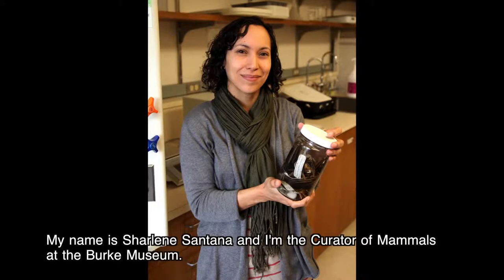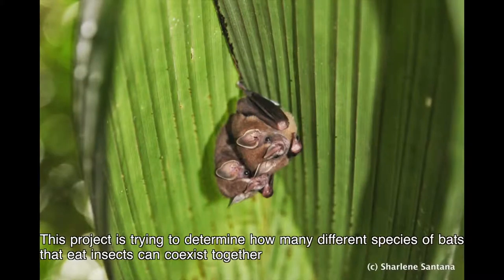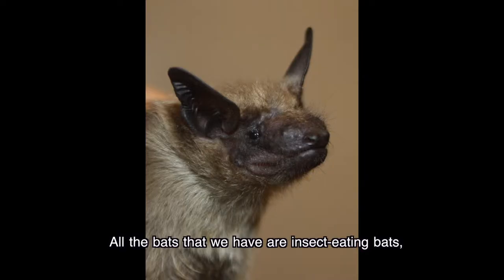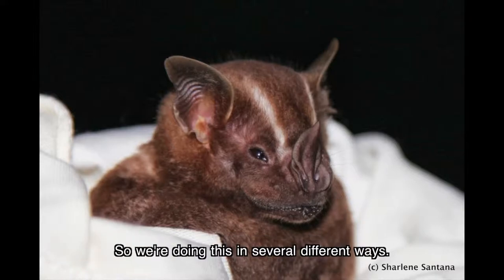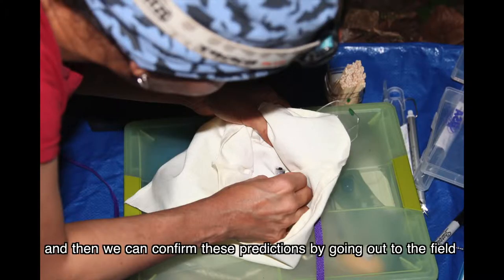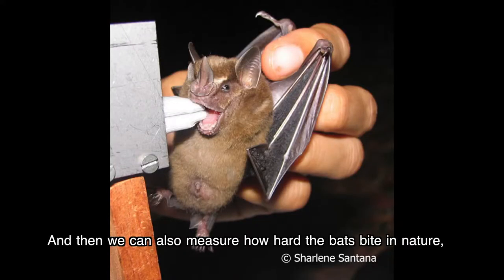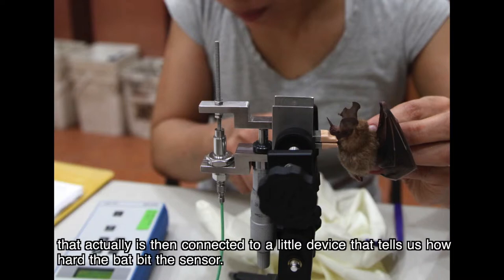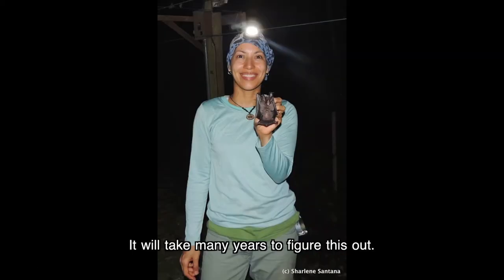Studying diversification in insect-eating bats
Sharlene Santana, Burke Museum curator of mammals, is researching the broad diversity of insect-eating bats to better understand what may have produced this diversification.